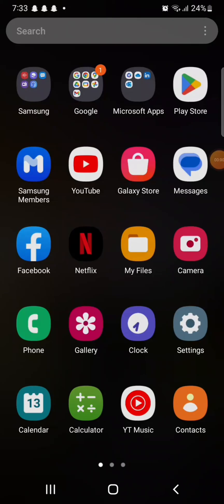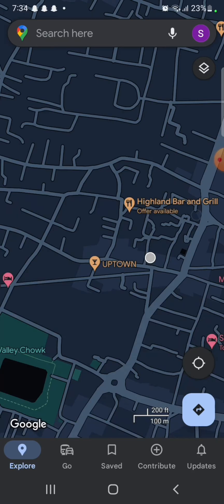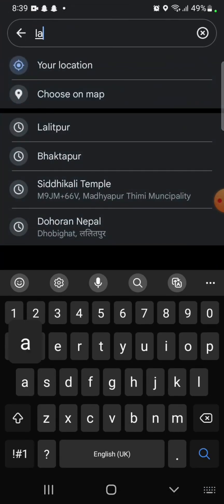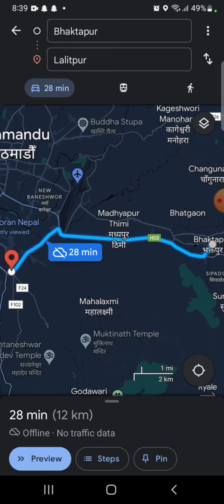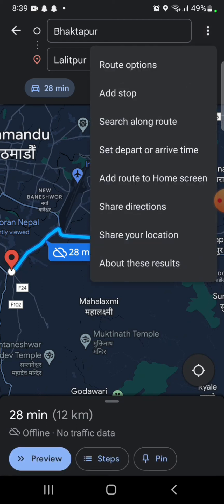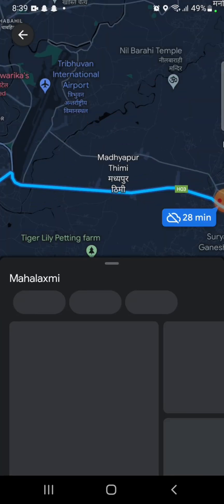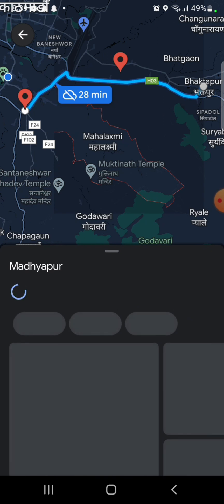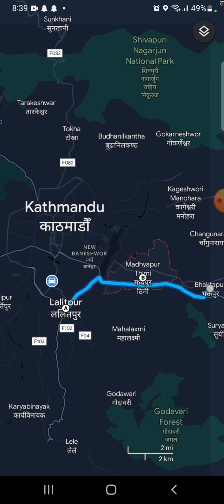How to Create a Custom Route on Google Maps 2023?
In this exciting tutorial, we'll guide you through the process of creating a custom route on Google Maps, so you can embark on unforgettable journeys with confidence. Whether you're planning a road trip, biking adventure, or hiking expedition, customizing your route on Google Maps allows you to take the scenic path or avoid traffic. Our step-by-step guide will show you how to add multiple stops, adjust routes, and save your custom directions. Watch now and unlock the full potential of Google Maps for your next adventure!